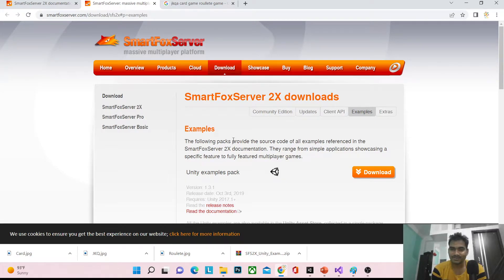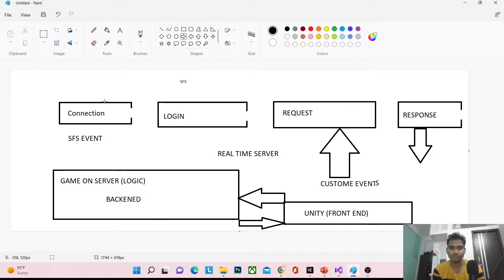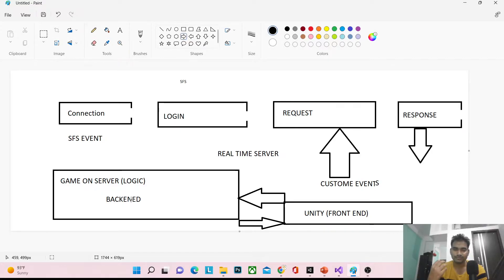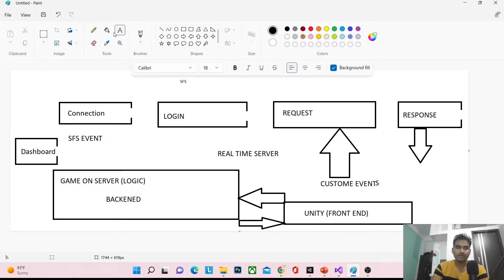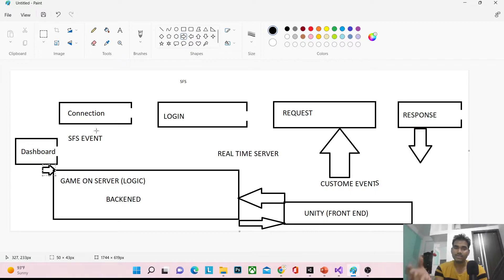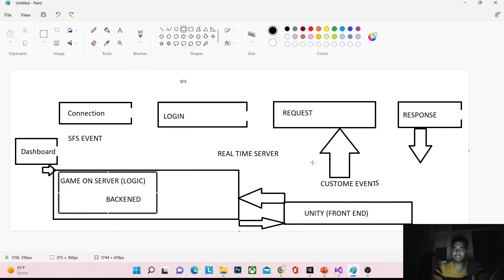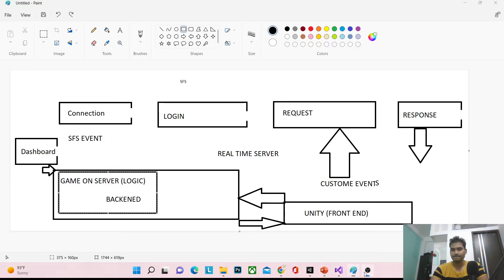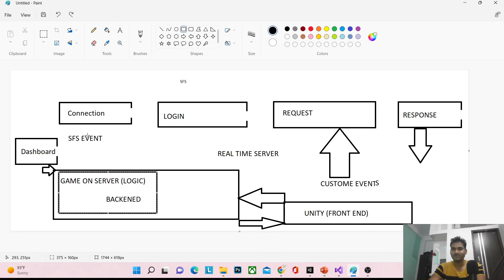Unity & SFS (SmartFox Server ) Basic Process for Beginners (Casino & Cards Games in Unity)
Unity & SFS (SmartFox Server ) Basic Process for Beginners  (Casino & Cards Games) EP.2
SFS (Smart Fox Server ) is a SDK for multiplayer games in Unity . Basically it's simple to use and learn  but it's have small community then photon . Game Developers prefers it for casino types games like Roullete , JKQ ,JKQA , Blackjack , rummy, Poker  ,teen pati and so on . In this series i am sharing how we can creat connection with Unity and how we can use custom events to request and get response . You can download SFS package from asset store or from smartfox server website .

Donatge Me:
Ramkesh Singh
Google Pay , Phonepay, Paytm, Bheem:
UPI ID : ramkeshcse084@upi

Best Unity Assets Recommended By ME :
Final IK
3D WebView for Android , VR and iOS (Web Browser)

About : I am 24 year boy 👦who is Software Engineer(Game Developer) by Proffesion ,Youtuber (Vlogger, Tech) by passion. Thank you for being here 📍 MrRK mrrkvlog & NestedMango .